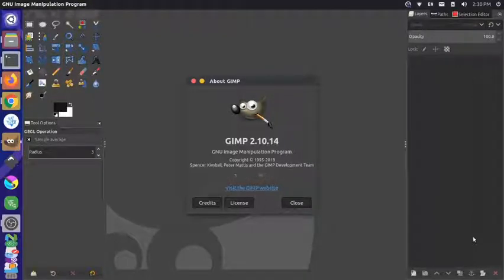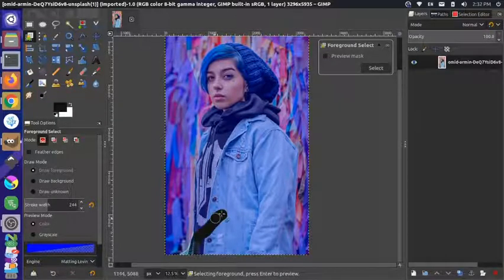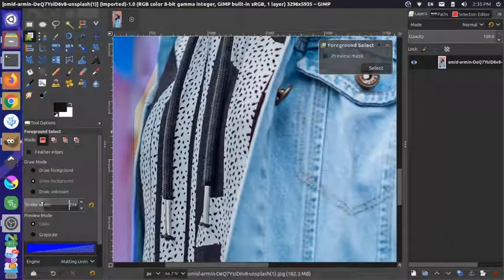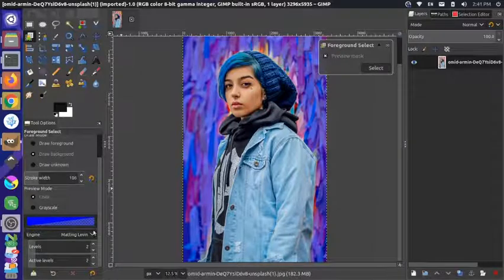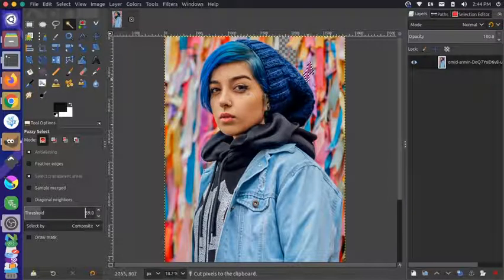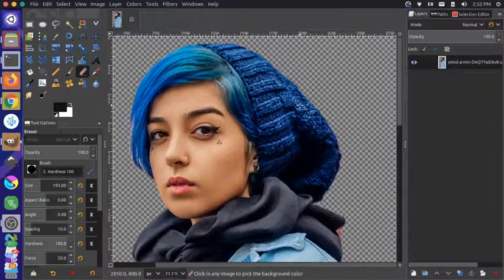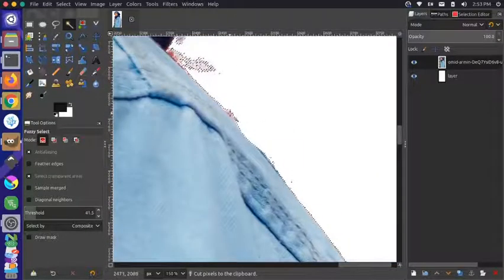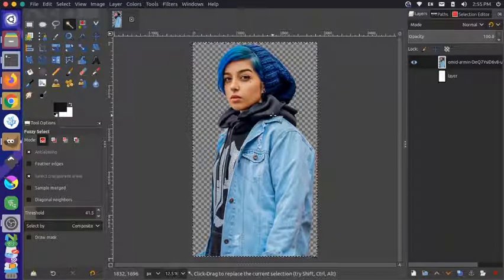How to remove the background from an image in GIMP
This videos shows two techniques for separating the foreground and background of an image. We crop / cut the background out so the main part of the image is on a transparent canvas.

First we look at the Foreground Select Tool. Then we explore a more manual approach using the Fuzzy Select Tool and the Eraser.